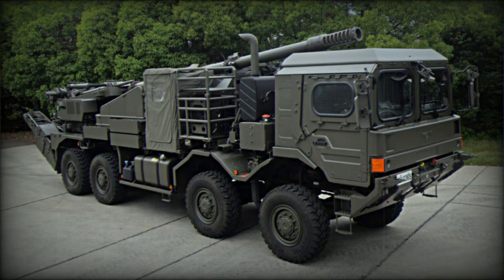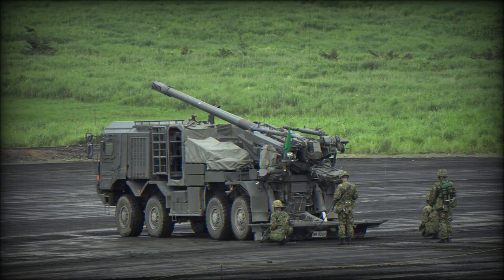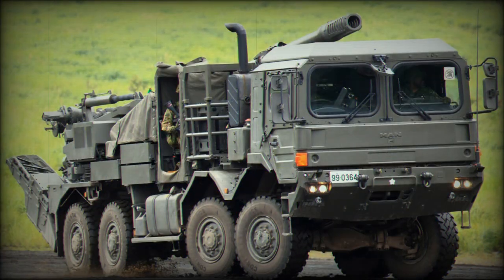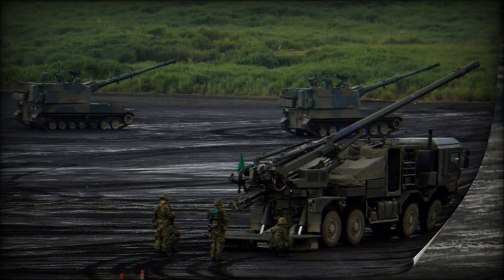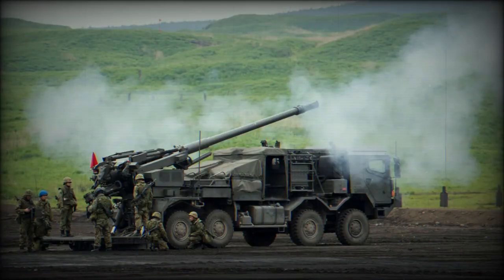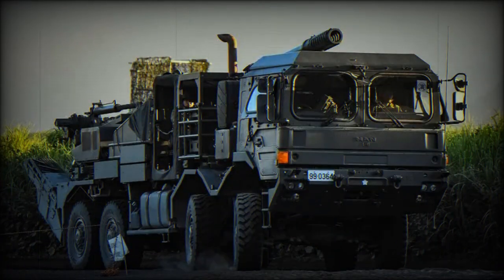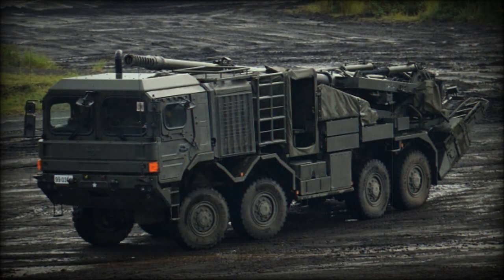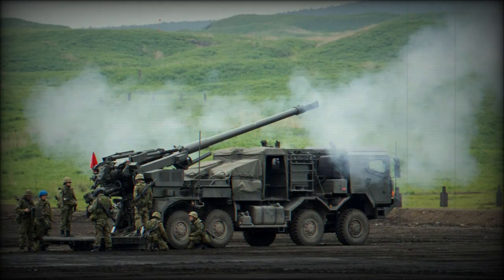The Japanese Type 19 is one of the most capable truck mounted howitzers in the world